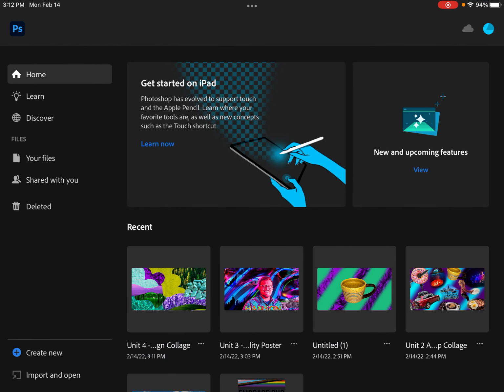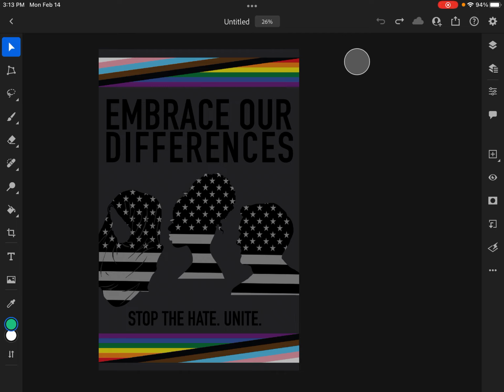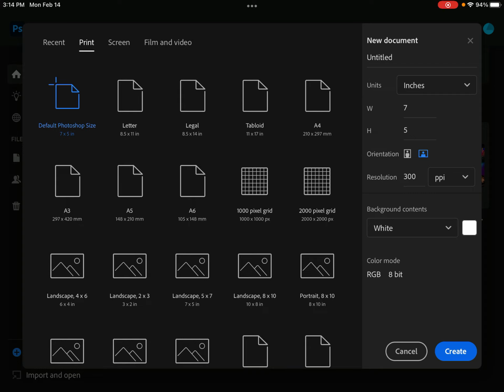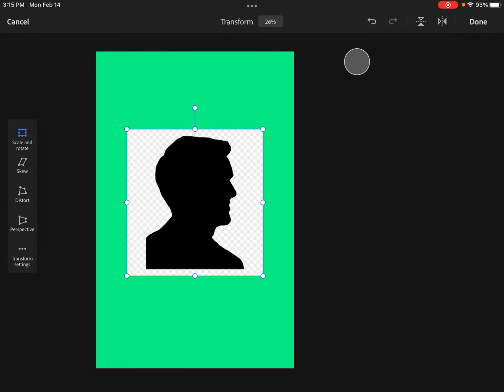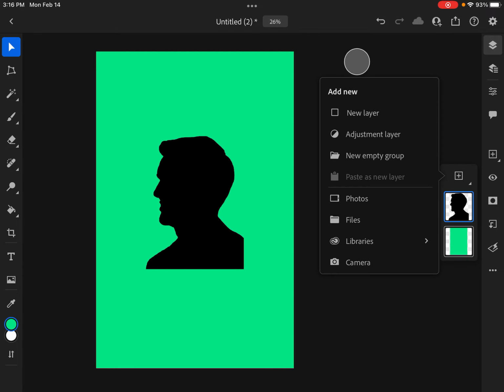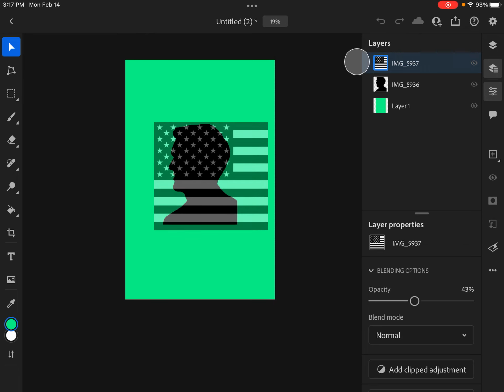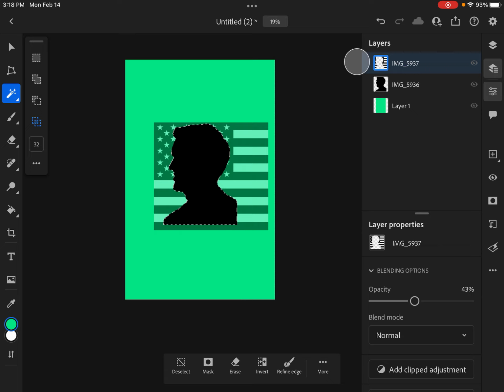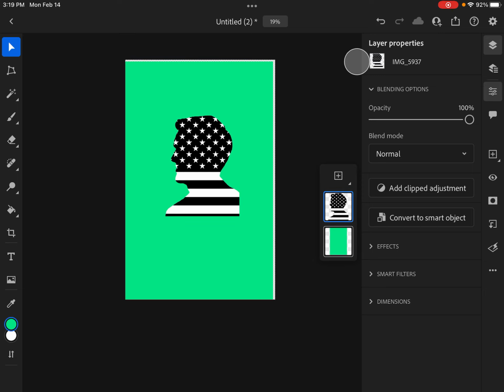Unit 5 Demo - Awareness Poster